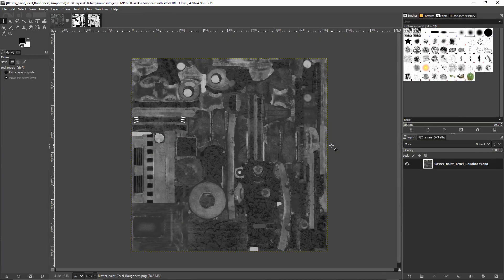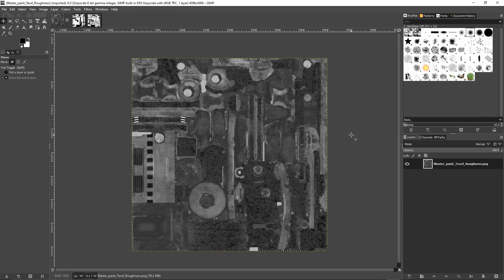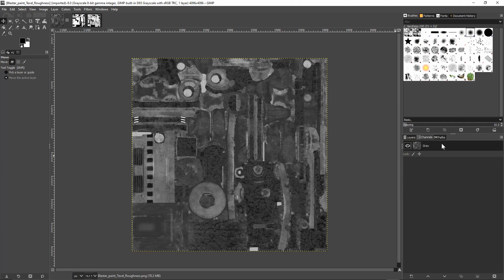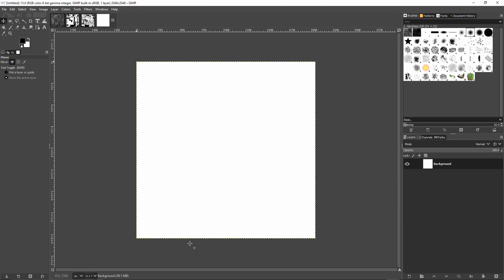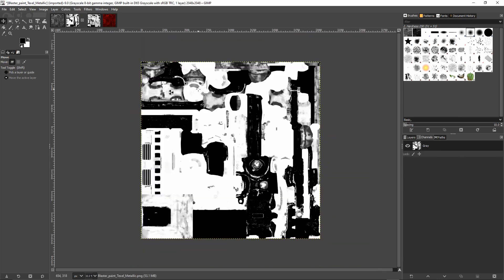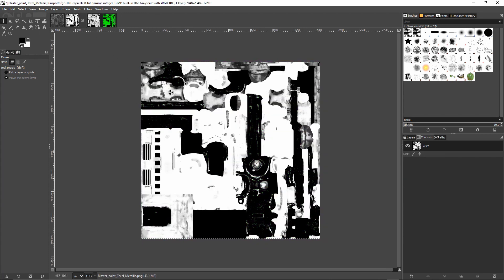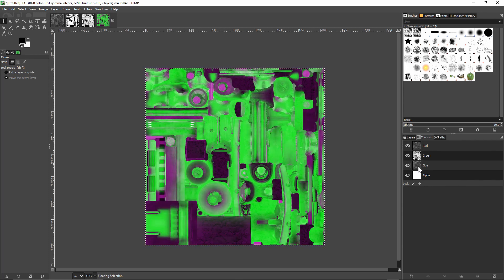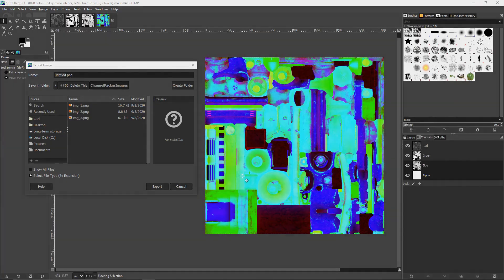Channel Packing In Gimp | Channel Packing Series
In this video, we will see how to channel pack using GIMP, however the concepts in this video are applicable to all image editors that allow direct channel manipulation.

To download all the videos, check it out on my Gumroad!

Timeline
0:00 Intro
1:00 Tutorial